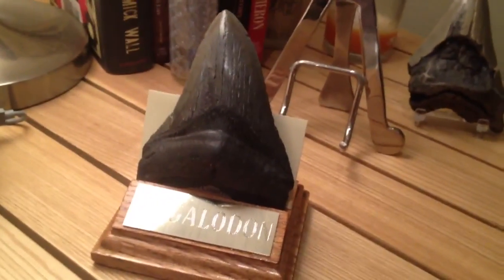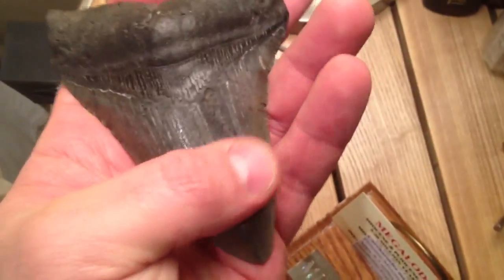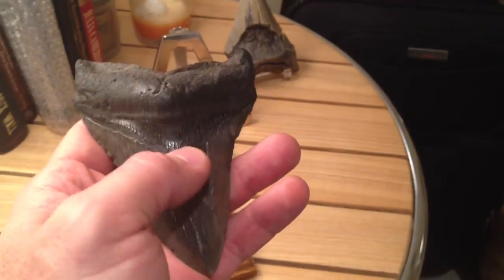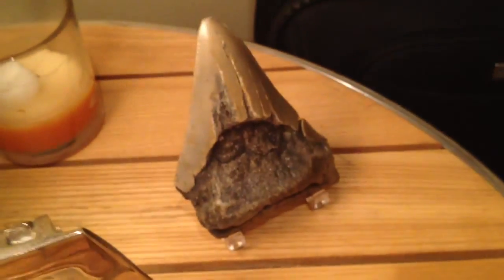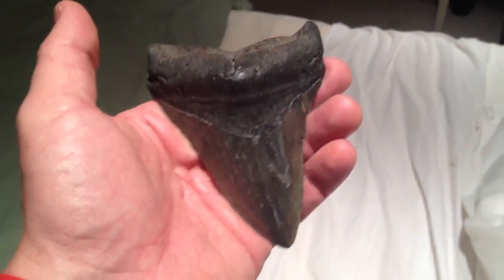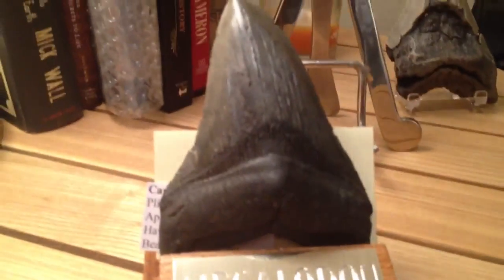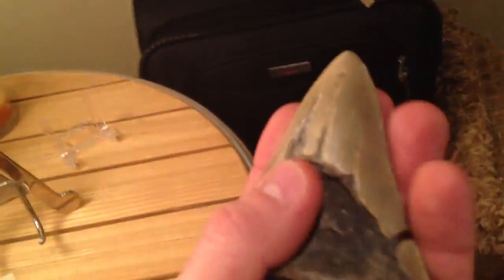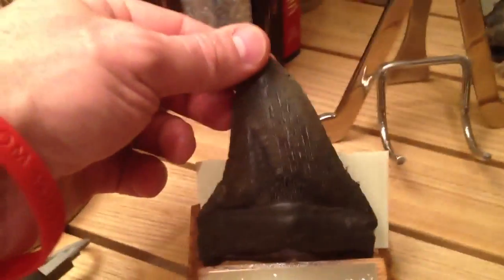My first Megalodon tooth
As a shark obsessed nut and huge fan of natural history, especially prehistoric era, I finally decided to acquire a fossilized Megalodon Shark tooth. It measures 4 & 5/8' inches tip to root. It is between 4-7 million years in the making. It was discovered in an area most well known for fine Megalodon and other related era shark specimens, the South Carolina rivers. The southern US riverbeds are rich in ocean prehistoric fossils. And to dive these murky alligator and stingray infested waters to obtain specimens on the river bed floor comes with an often life threatening price.
Oh by the way, ***Pardon the informal speak, I had actually addressed this to a buddy who collects, so it is not the way I normally present publicly.
This tooth speaks for itself. I'm hooked. I see it as a true art form. And to hold a tooth remnant of what was the largest predator to ever roam the Earth is quite something. So menacing, so beautiful and unmistakable to most anyone who has ever read about sharks.
I now embark on a new adventure with a thirst for knowledge of this spectacular creature. To build a collection of tooth specimens so varied in size shape color and minutia of detail, I will try to engage my imagination atop & aside this fierce predator, and where it roamed, and how it lived in long lost oceans at the apex of the food chain. To share my new appreciation of such magnificent ancient creatures will be perhaps the best part of the experience. Enjoy, and if you'd like info for the most respected sources for these fossils, just ask.